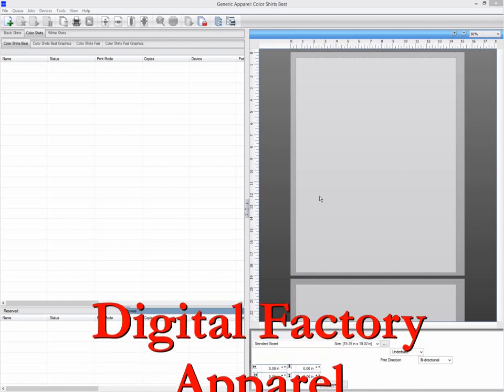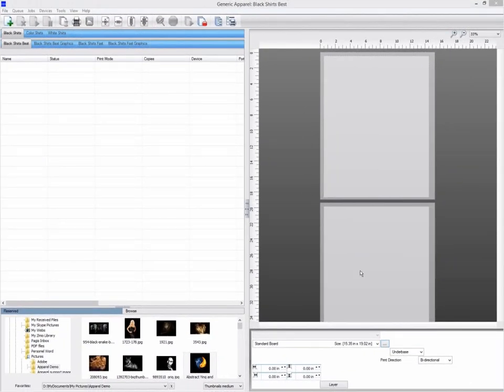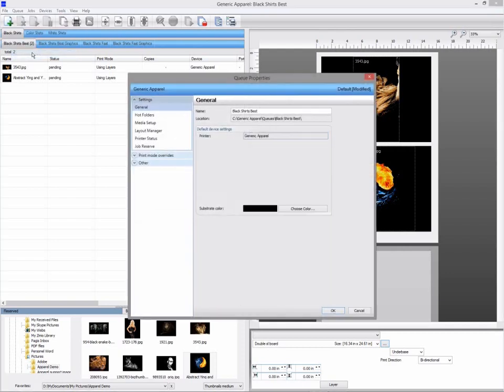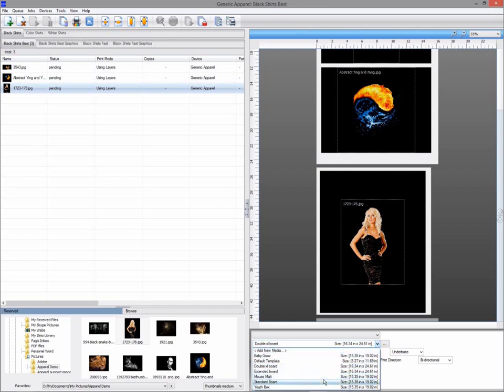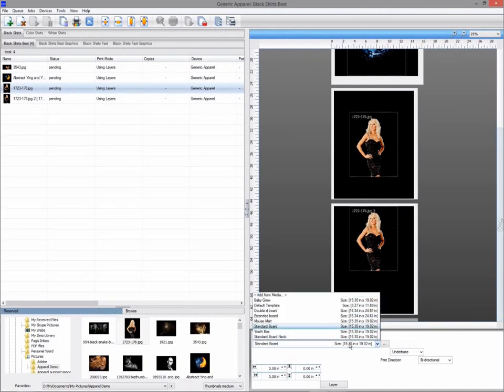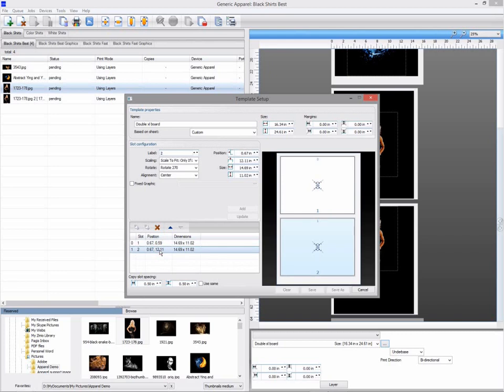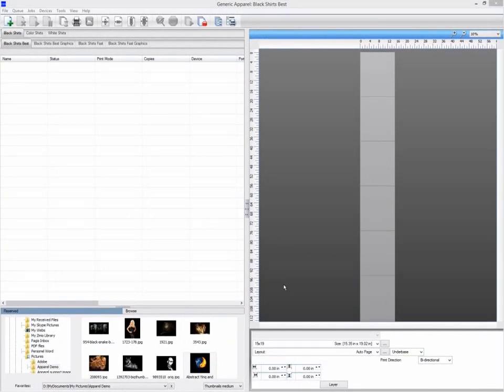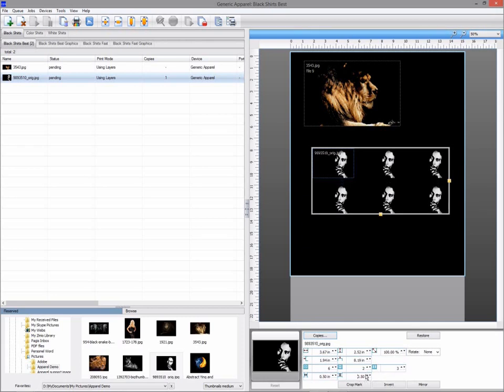Digital factory Apparel Media Setup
Setting up the media configuration for Digital Factory Apparel.
Using different templates and changing and creating your own templates.
Using Fixed sheets instead of templates.